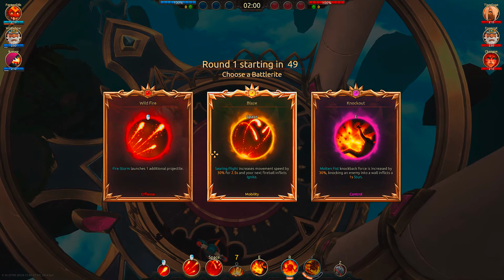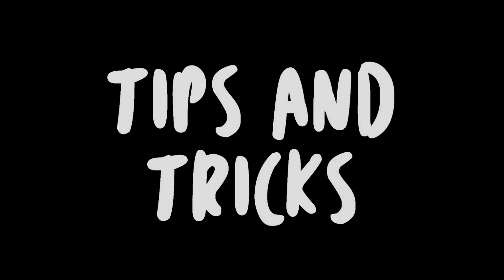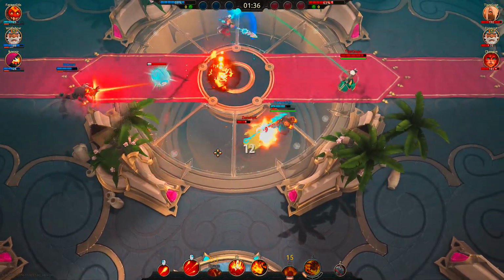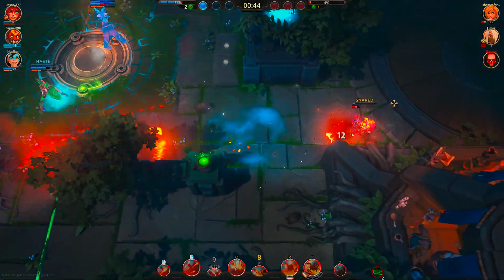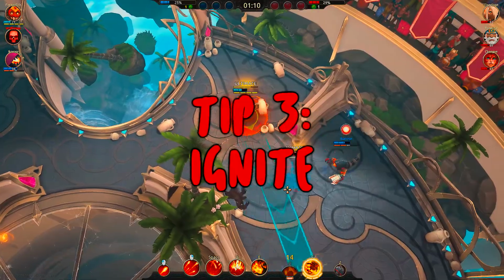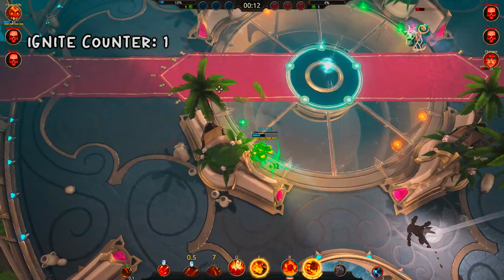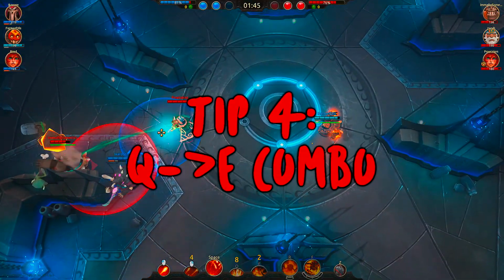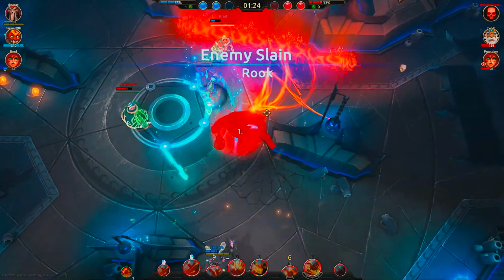Get OP With ASHKA - Champion Guide - Battlerite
Hope these tips are helpful when you burn that mother. to the ground.